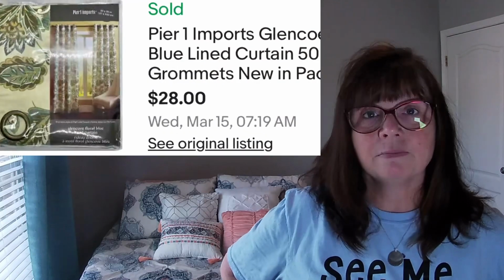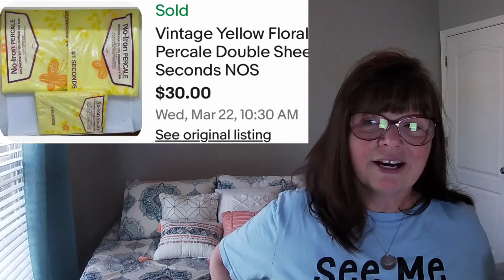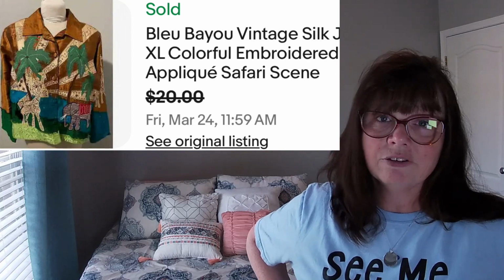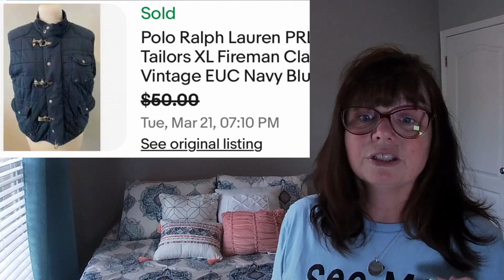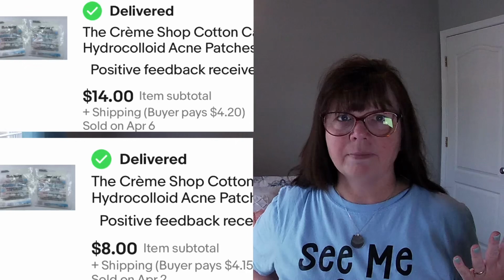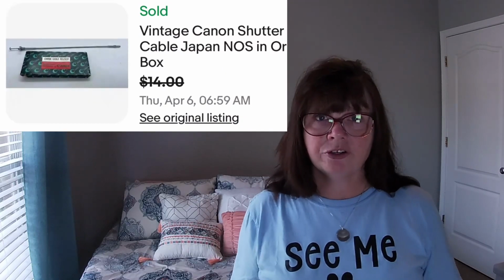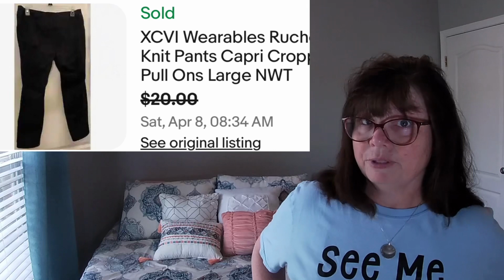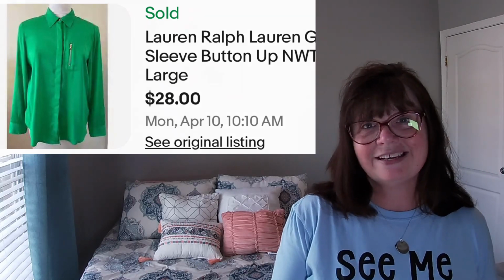What Sold? Lane Boots and an Olympus Camera For the Win!!!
I haven’t done a What Sold video in a long time. They are super labor-intensive AND they take a lllooonnnggg time to edit. However, I have had some pretty good flips lately so I thought it was worth doing another one. Do you prefer what sold videos to thrift with me videos?

My sister Karen and I are both full time educators and part time resellers. Join us on our reselling journey, which began during the COVID-19 quarantine. and our Poshmark closet at Poshmark.com/closet/kkeelin1967. You can also find us on Mercari under the name thriftybritches2 and now on Etsy under the name ThriftyByKathleen.